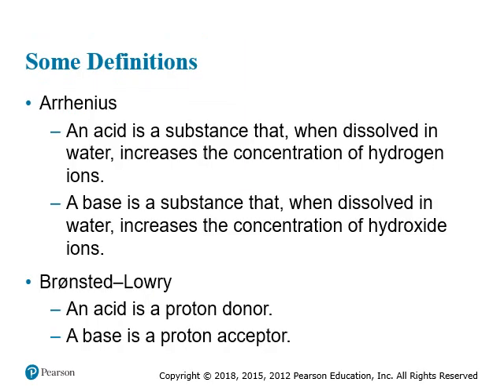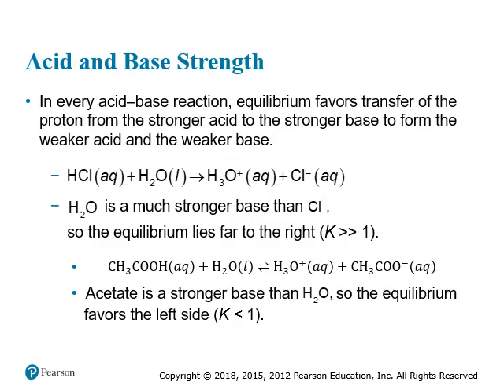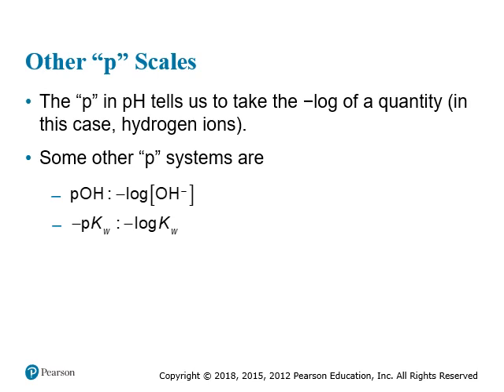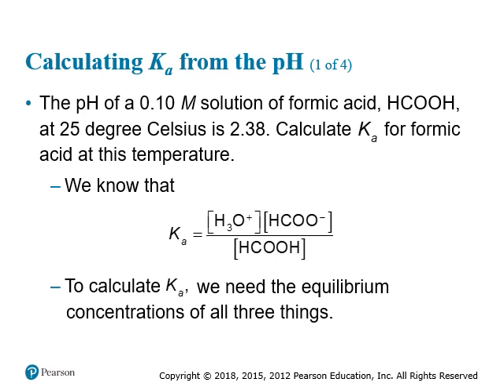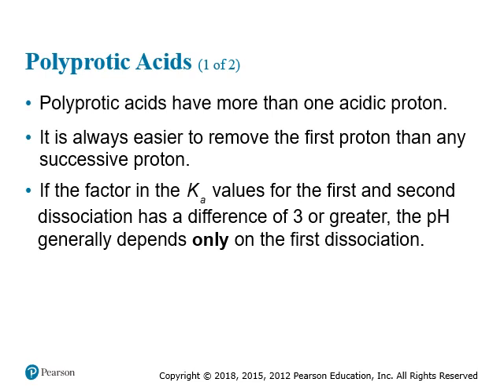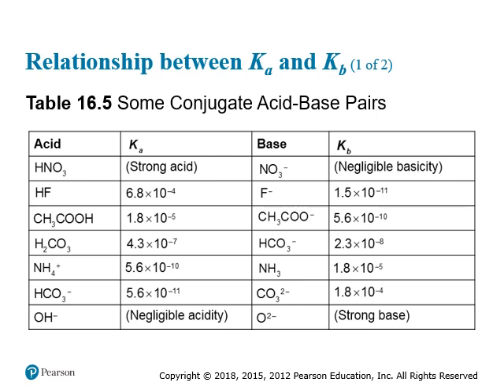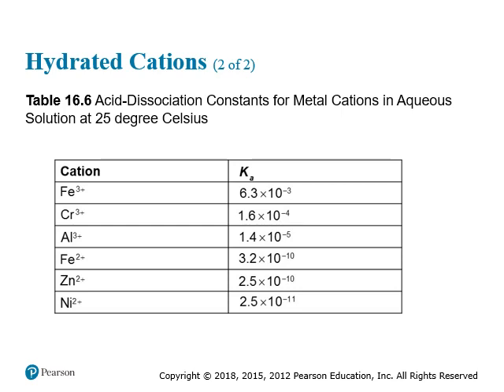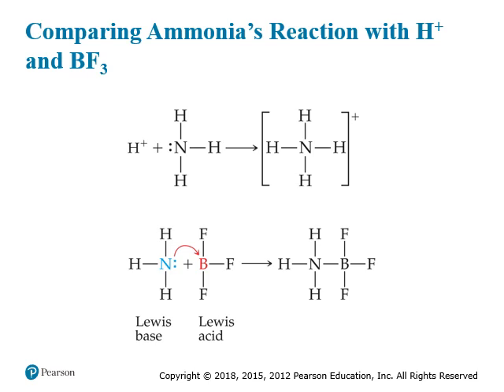Chapter 16 (Acid-Base Equilibria)